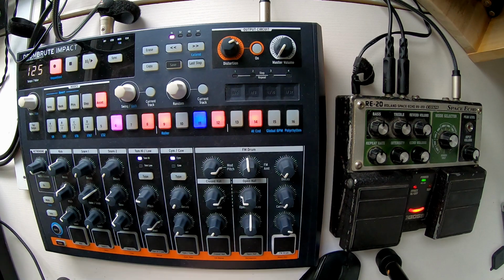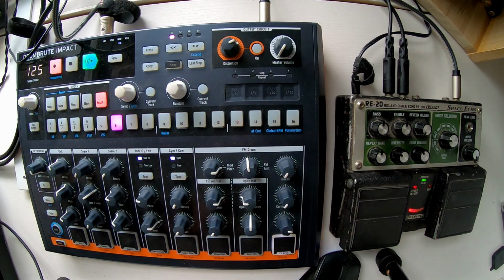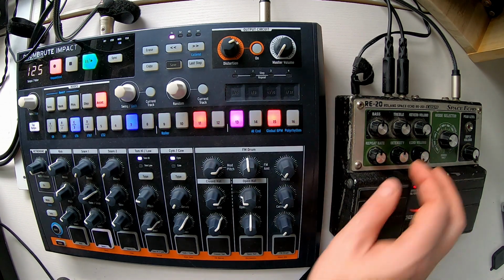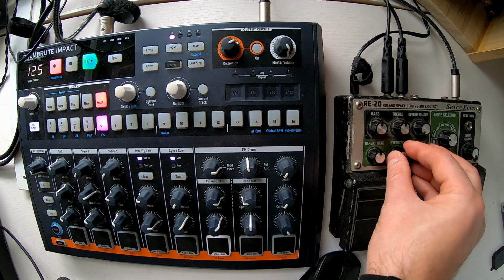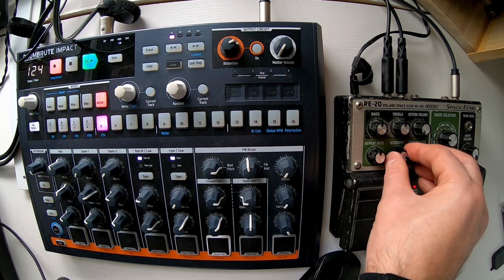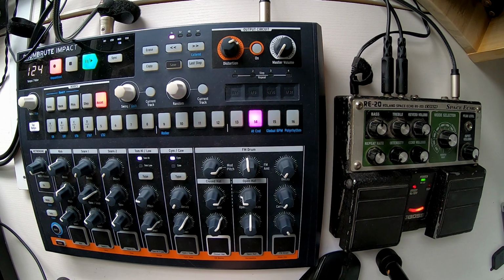Sound Design (Percussion) Part 2 with Boss RE-20 Space Echo + DrumBrute Impact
In this video I wanted to share my way of creating dirty and screaming percussion with Boss RE-20 Space Echo pedal + DrumBrute Impact. Please enjoy and share your ways of designing percussion sounds for your music in the comments!